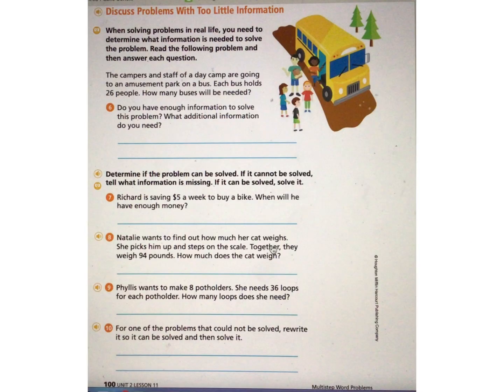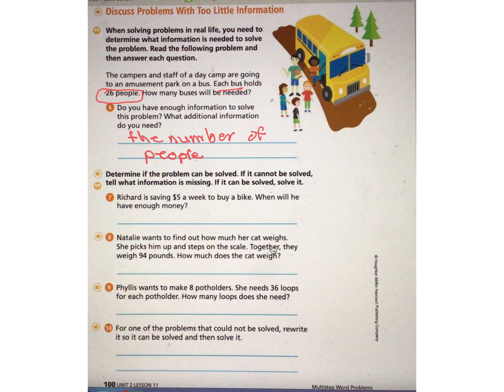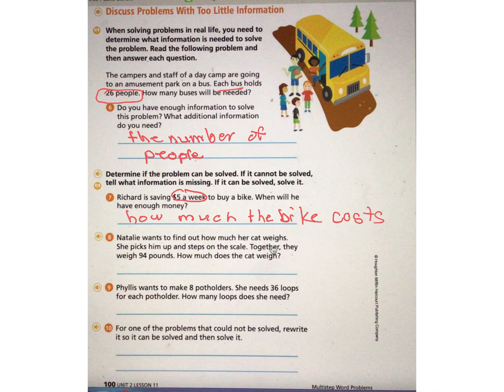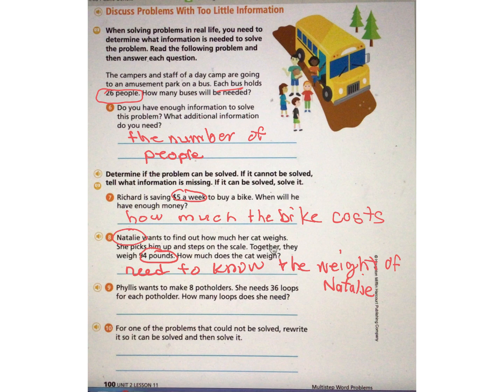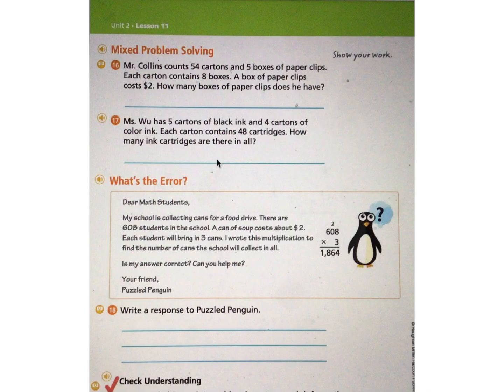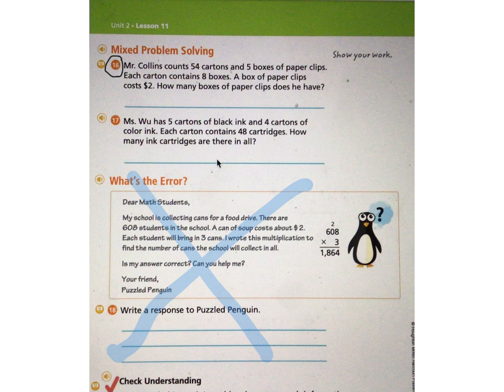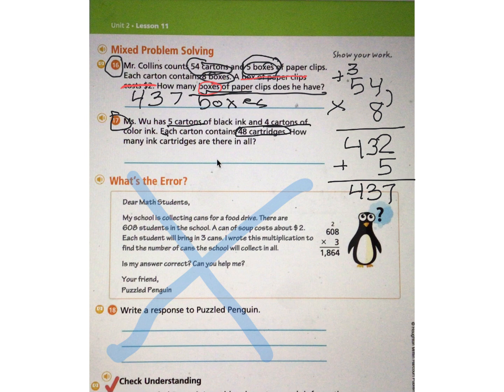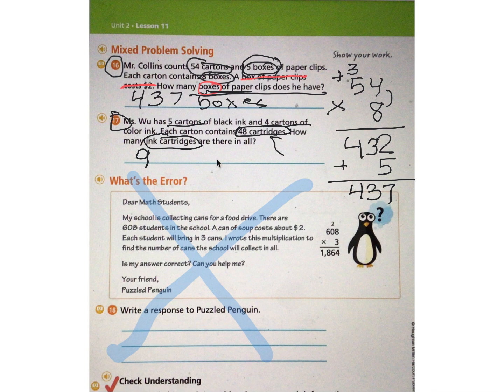Math lessonOct. 28.mp4